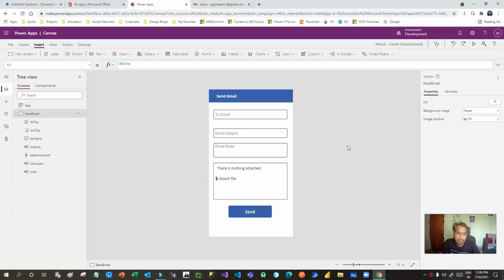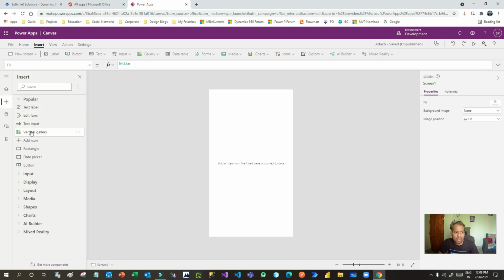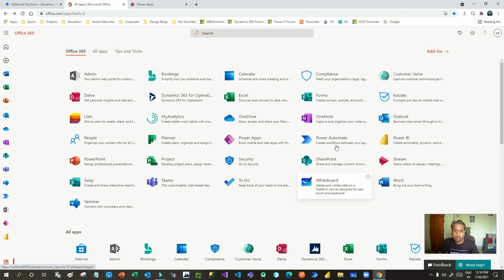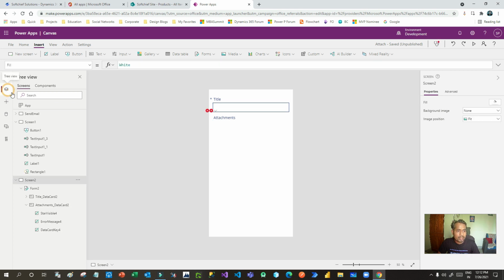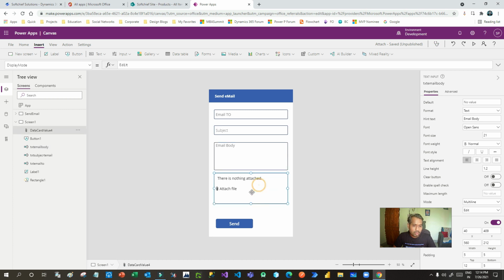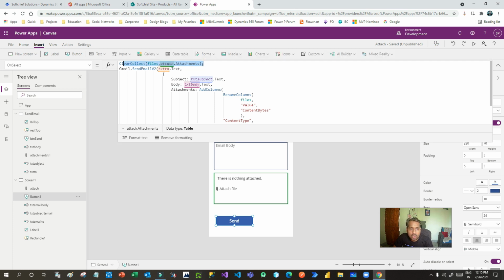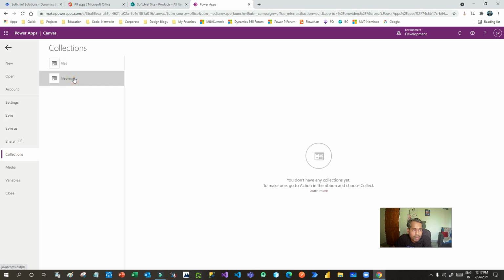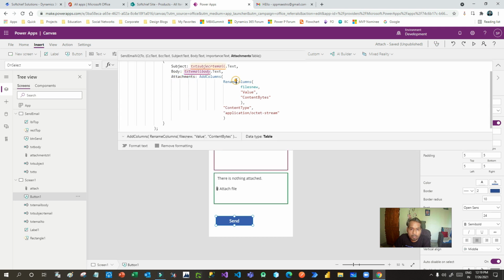Send Email with Attachment in Canvas Apps using Gmail Connector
This video explains the below points on Dynamics 365 Customer Engagement CRM: Send Email with Attachment in Canvas Apps using Gmail Connector